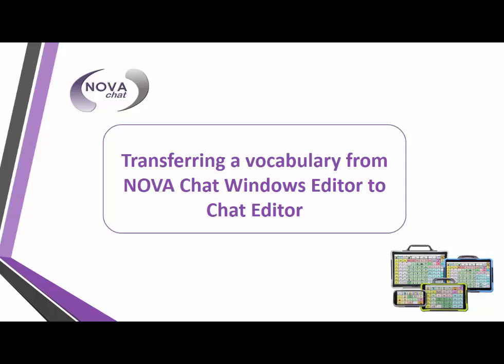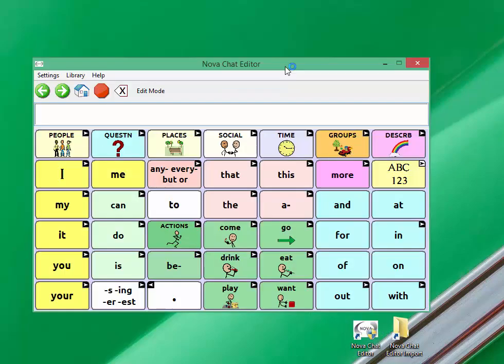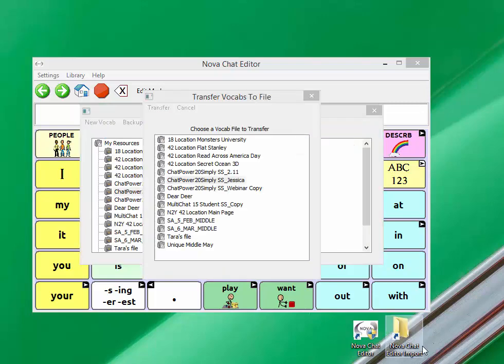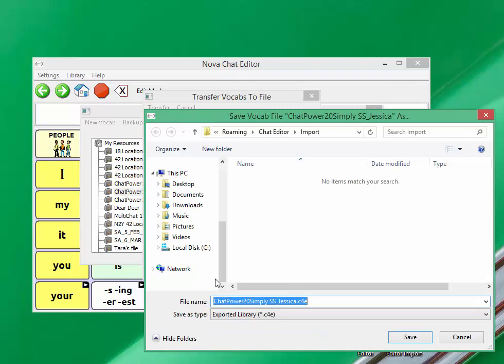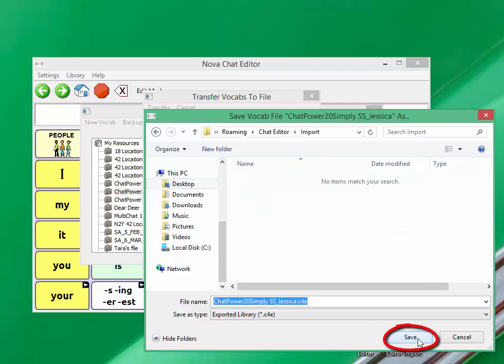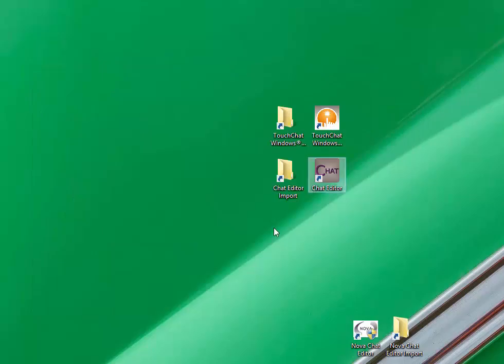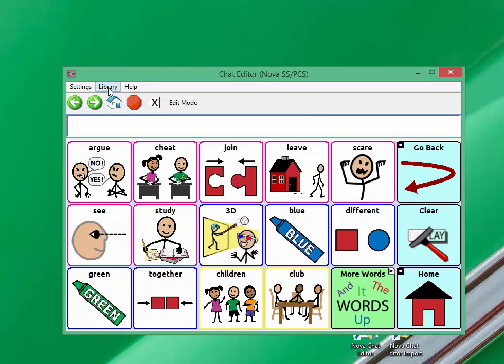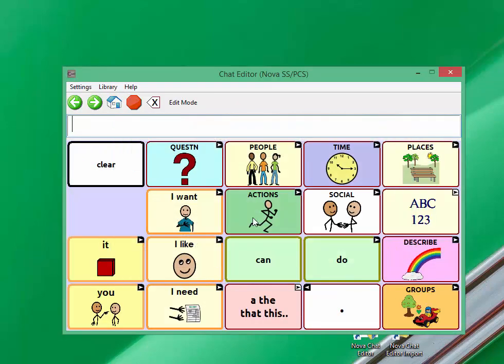Transferring a Vocabulary file from NOVA chat Windows Editor to Chat Editor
This video tutorial will show you how to transfer your vocabulary files from the old NOVA chat Windows Editor to the new Chat Editor.